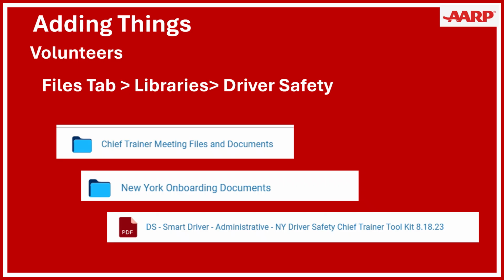Adding a volunteer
Information to help a volunteer get their record loaded and vol ID assigned, as well as a host of tools for working with prospective volunteers